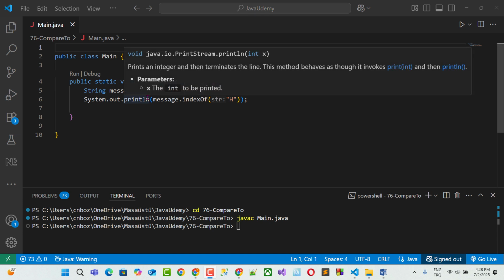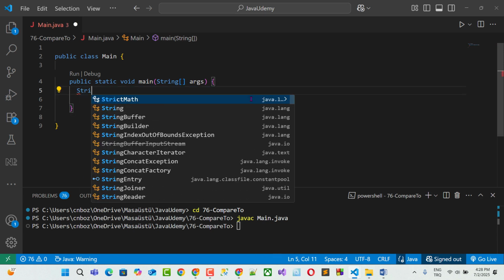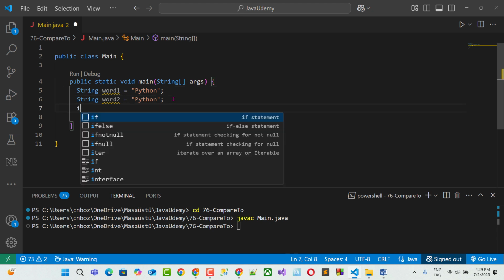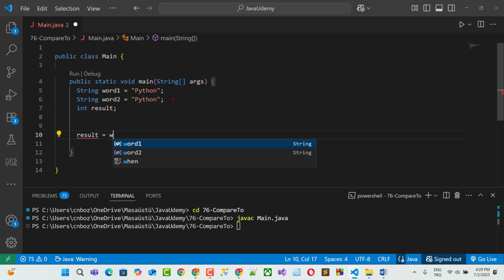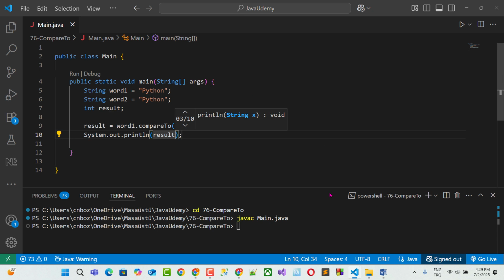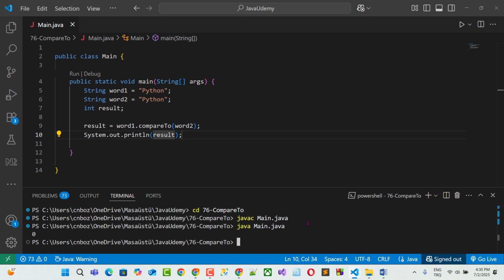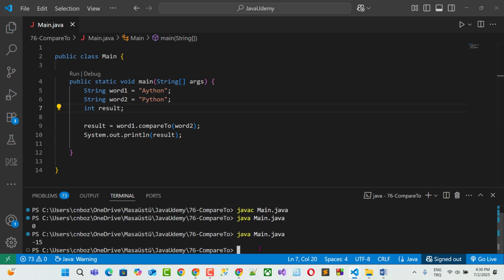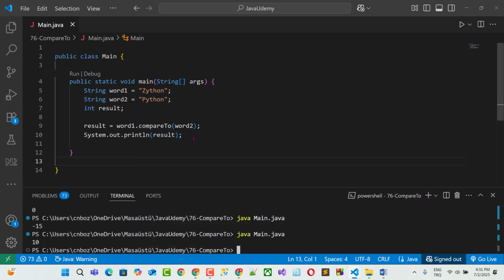#76 Java String compareTo Method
In this tutorial, you’ll learn how to use the compareTo() method in Java to compare strings lexicographically. We’ll explain how it works based on Unicode values, what the return values mean (negative, zero, positive), and how to interpret the results. You’ll also see practical examples for sorting strings, checking alphabetical order, and comparing user input. Perfect for beginners learning Java string comparison techniques.